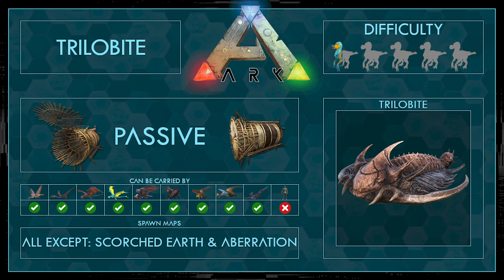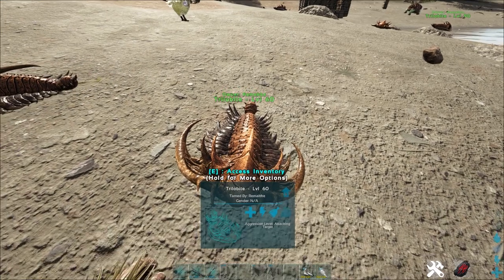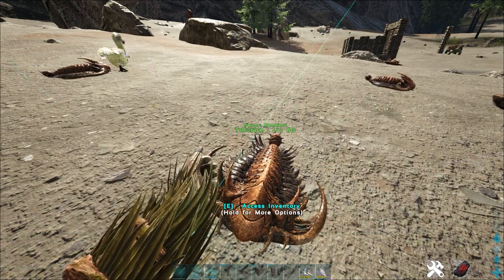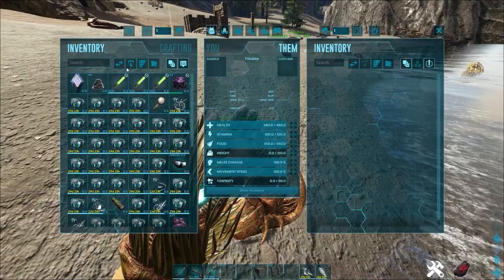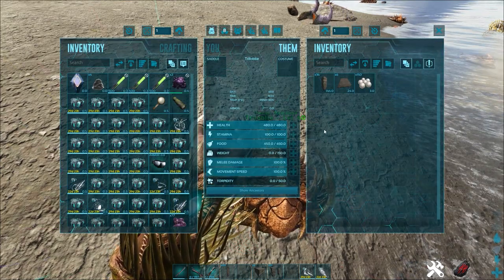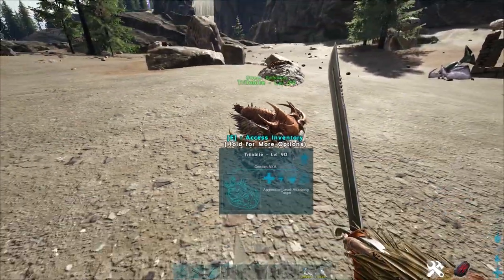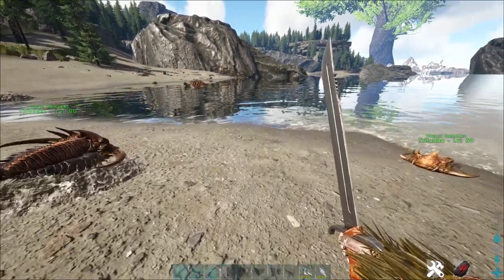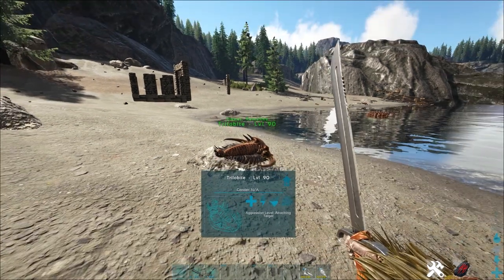Trilobite 1min Tame + Abilities | Full Guide + Trap | Ark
► Today i show you how to easily tame a Trilobite in Ark! Have fun!